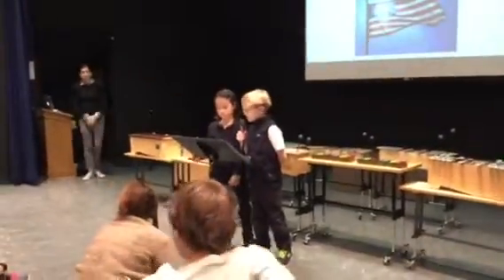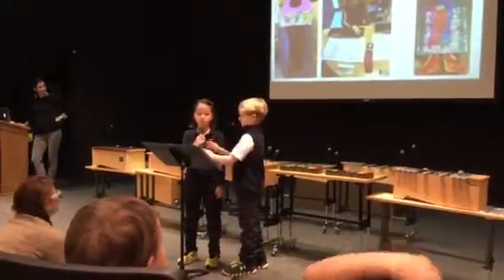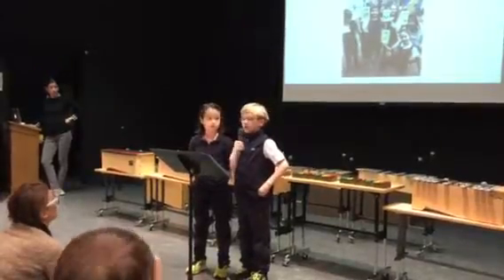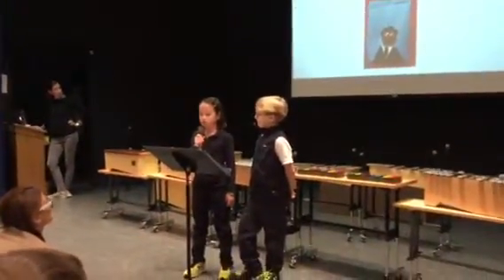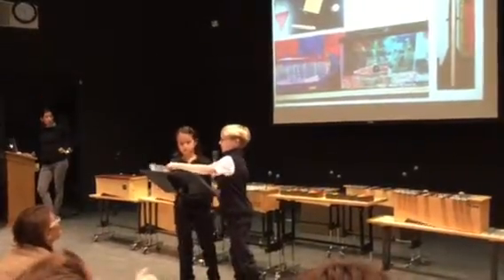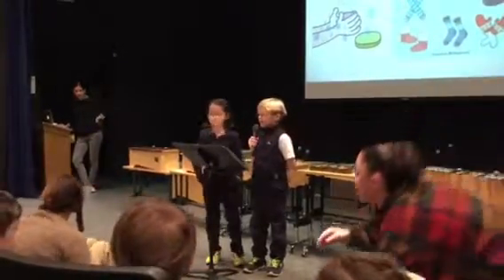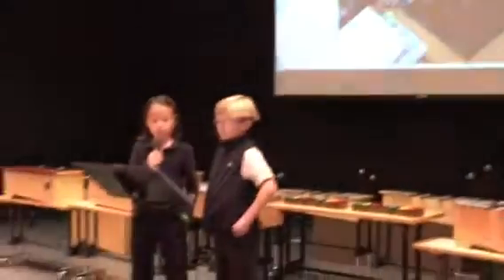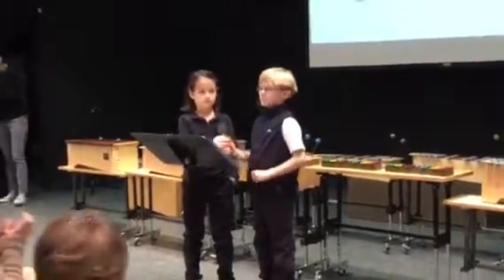RA Assembly 01/20/2017 C